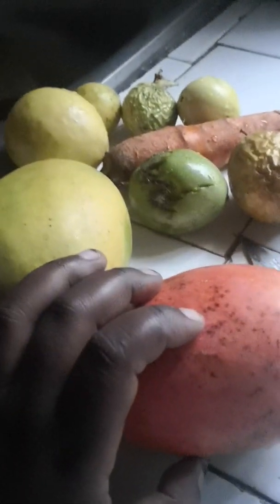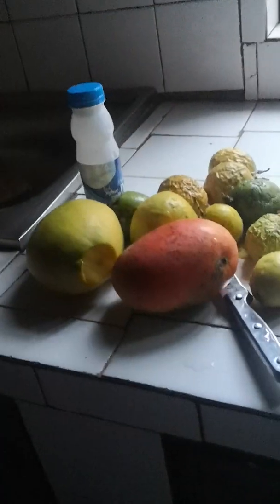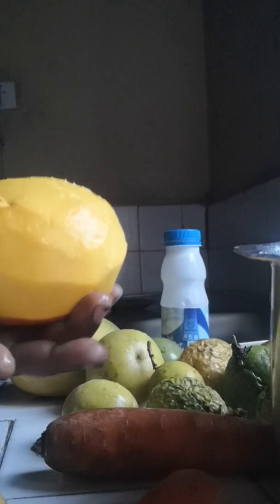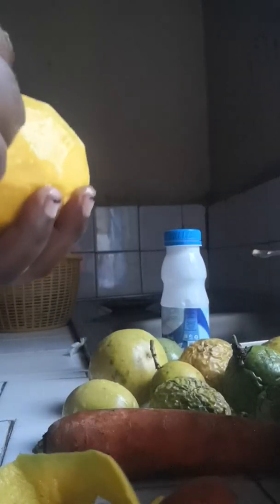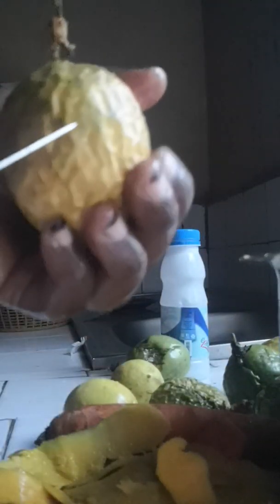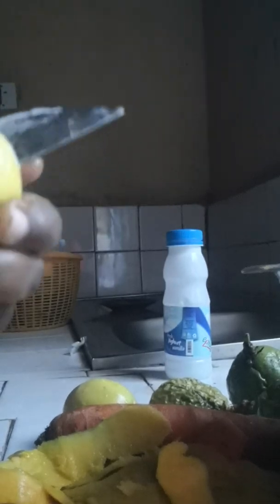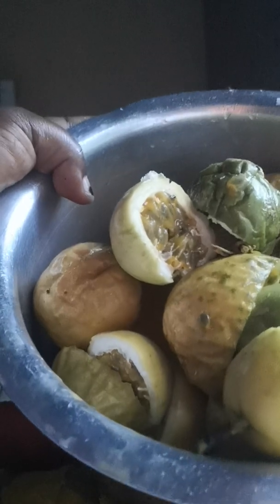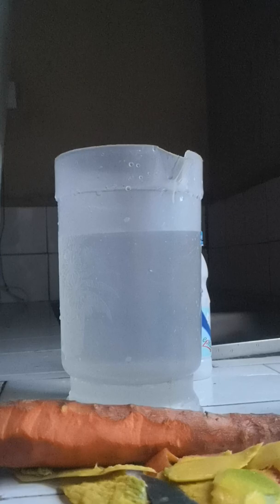How TO PREPARE PASSION JUICE 🥤🥤